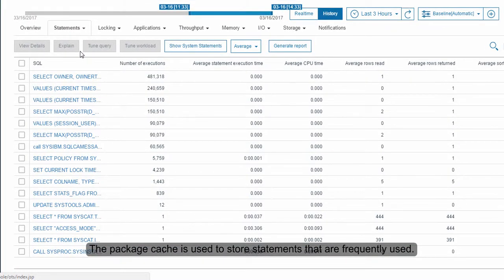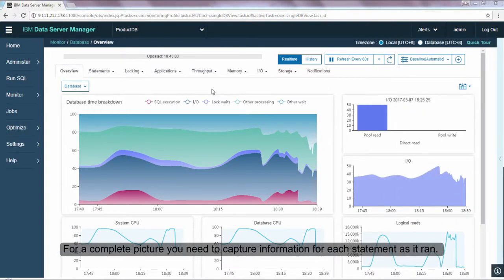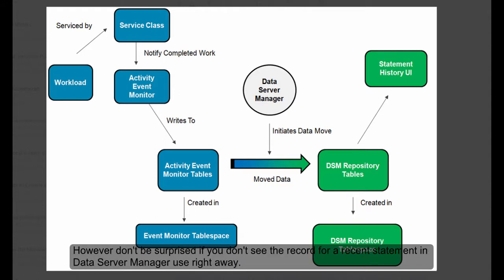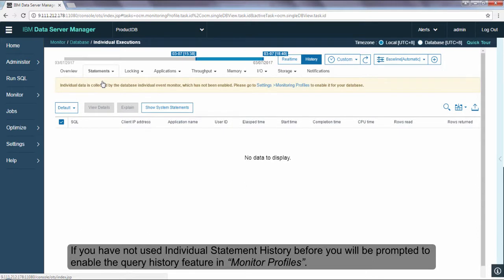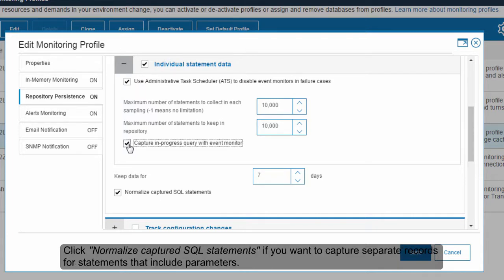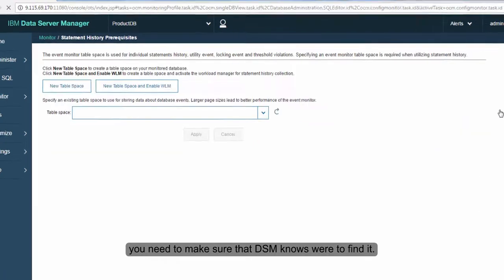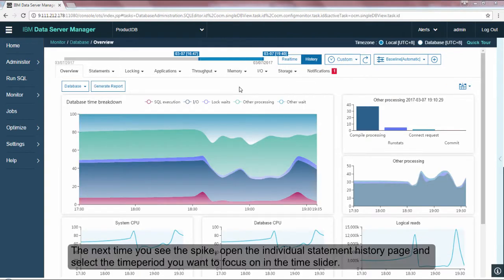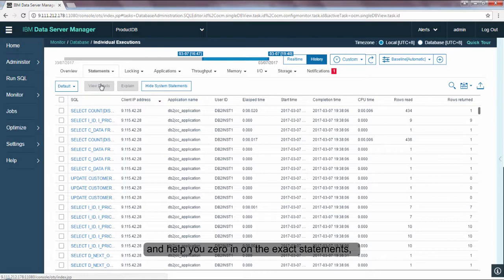IBM Data Server Manager v2.1.3 ---- Query History Tutorial